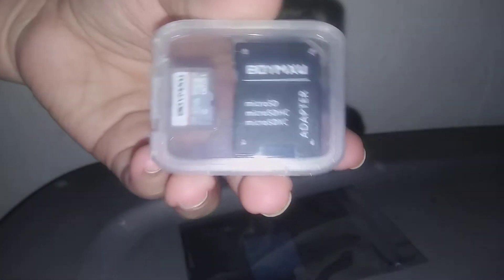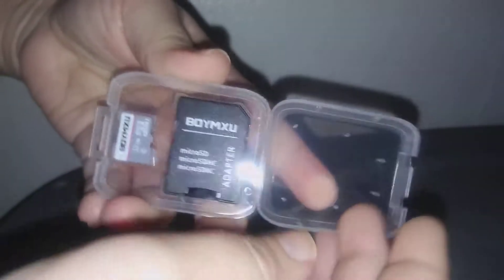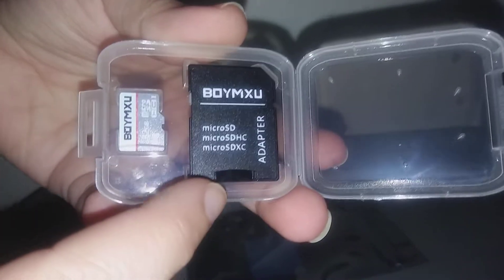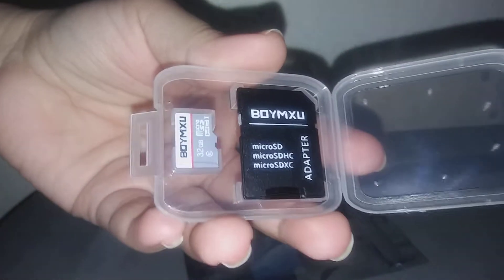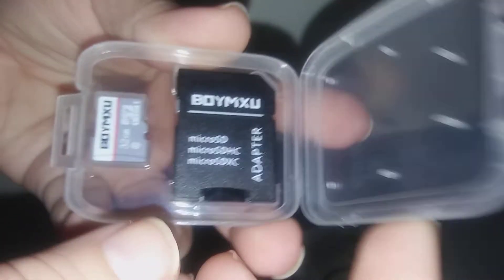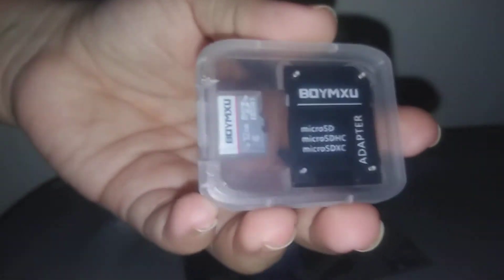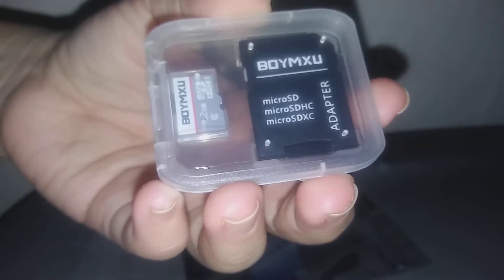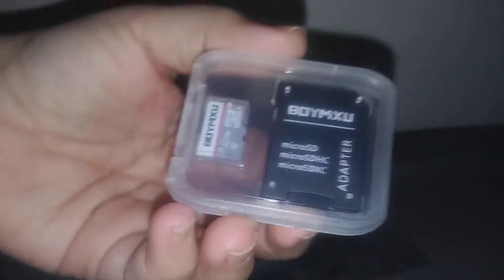32 gb Micro SD Card With Adapter Review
This will store alot of music on my phone.